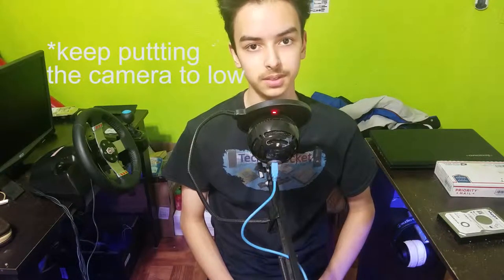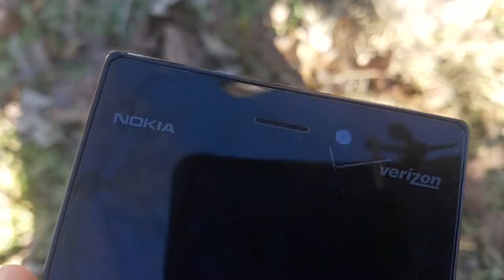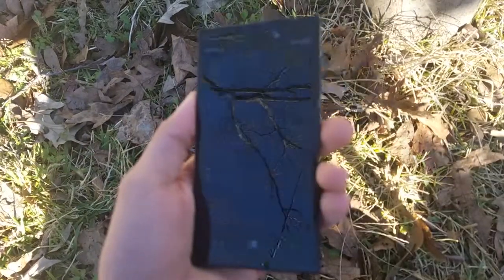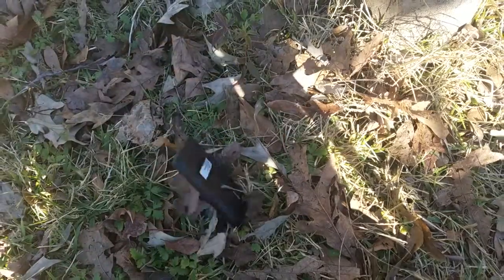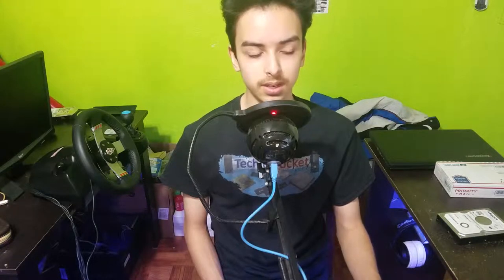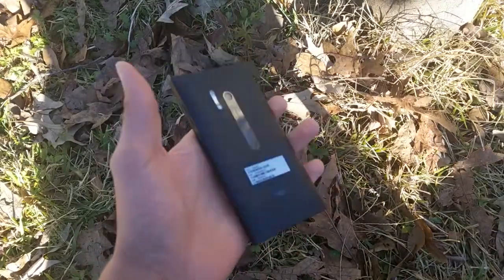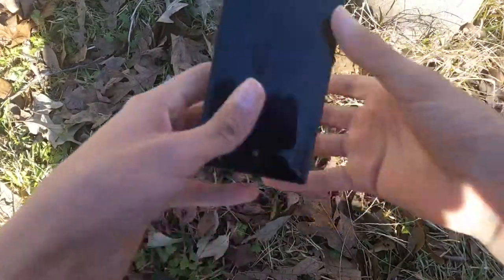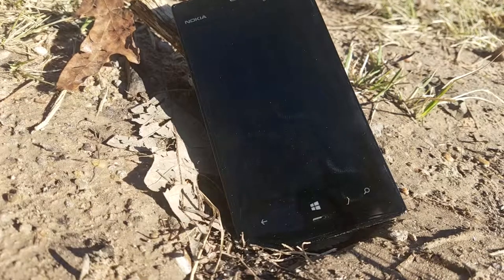Is the Nokia Lumia 928 still a good smartphone for 2018???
Is the Nokia Lumia 928 still a good smartphone to buy in 2018???